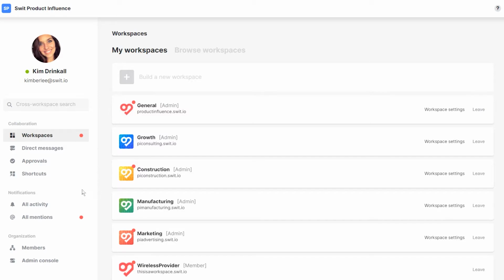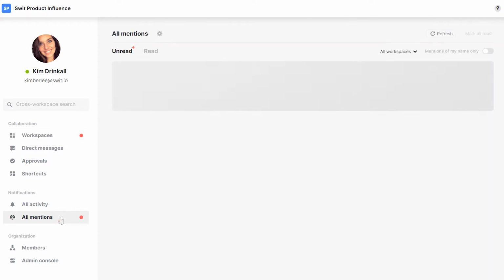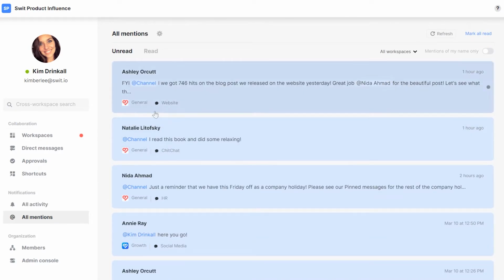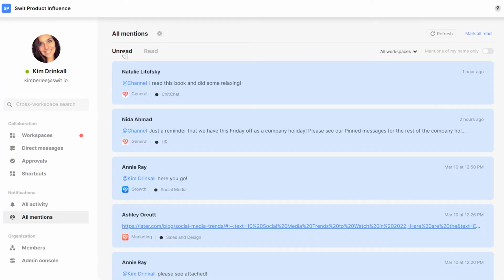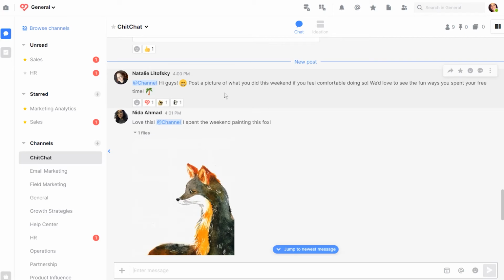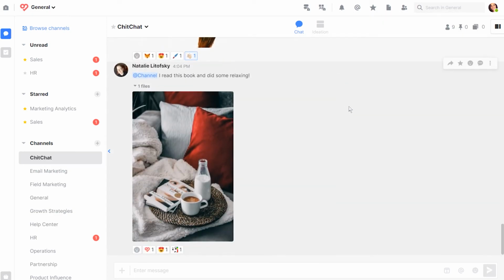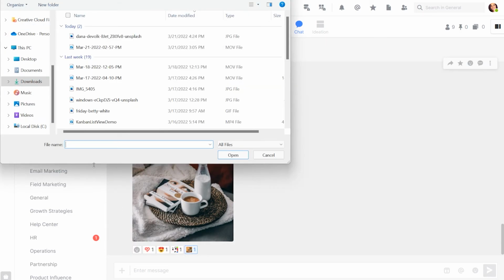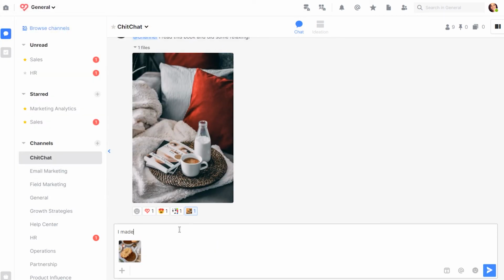UPDATE USE CASE: Unread Sections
WHAT: Unread Sections allow the user to immediately access new content with ease!
WHERE: This feature is available the channel box!
WHY:
Unread channels now appear at the top of the left notification panel in the unread sections.

The unread section appears by level of priority via the starred function.

When clicked, the channel automatically goes to the last read message so you can gain context of what you missed in chronological order.